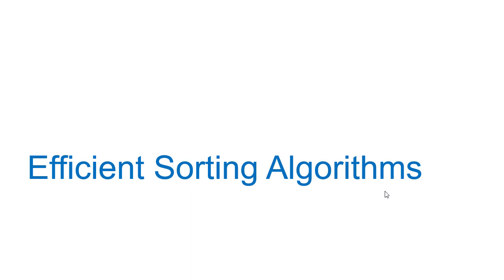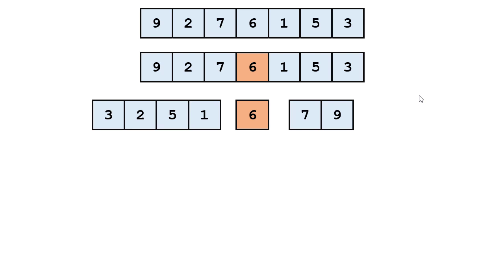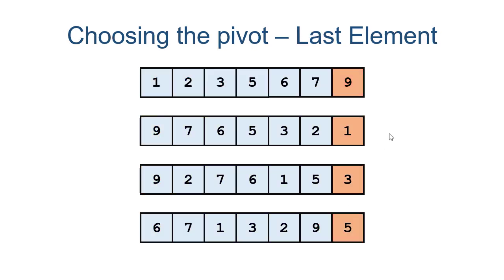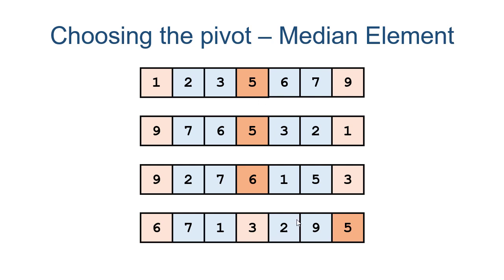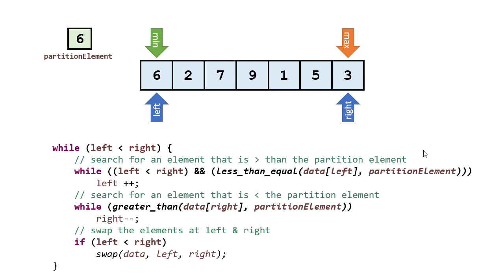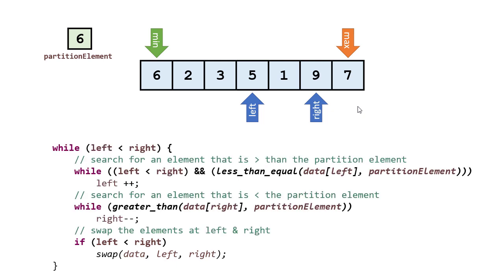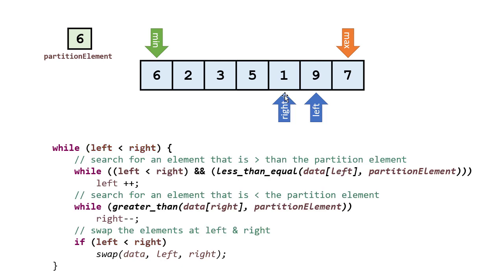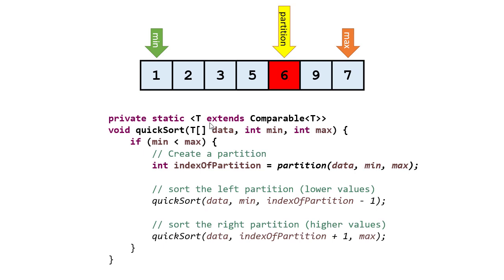Java Quicksort Implementation Walkthrough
0:07 Algorithm Overview
0:32 Methods
1:02 Walkthrough of how Quicksort algorithm woks
1:54 Choosing a pivot
4:41 Code walkthrough